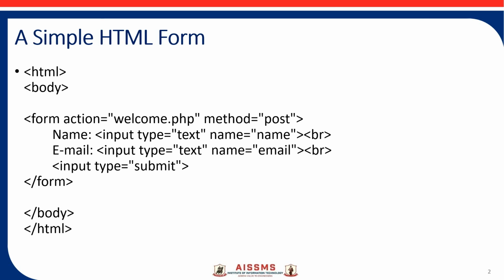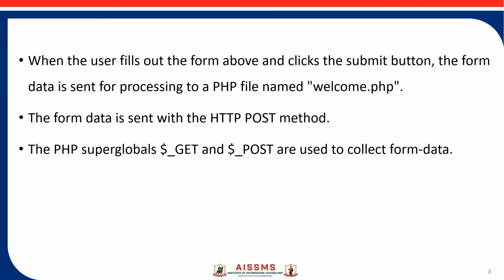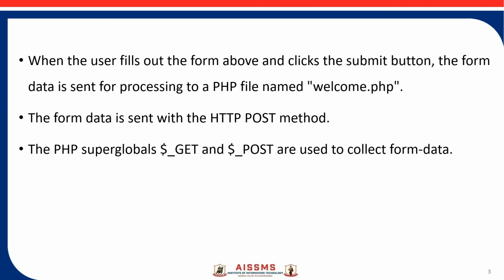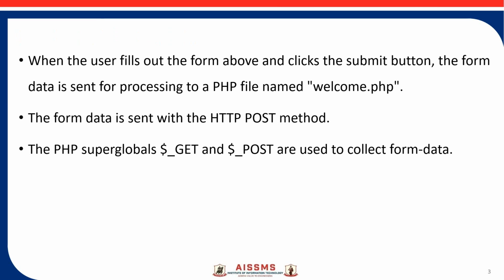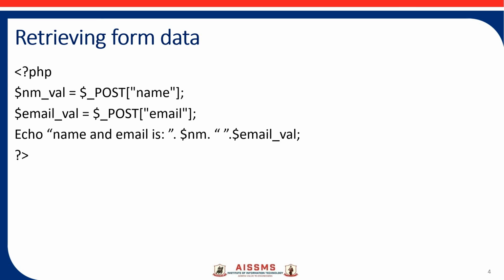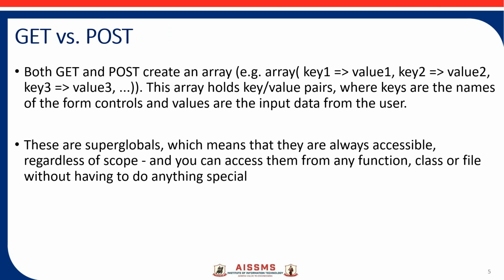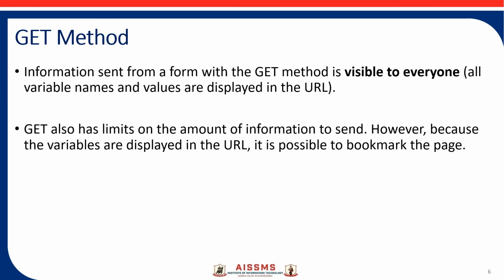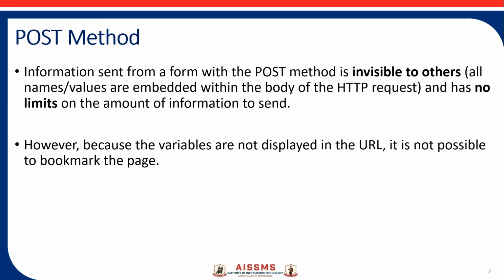Form handling in PHP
Video by :Name: Ms. Priyanka Hankare
Designation: Assistant Professor
Department: IT
Subject Explained in Video:  Web Development (TE IT)
Description:  This video explains form handling in PHP and difference between GET and POST method with example.